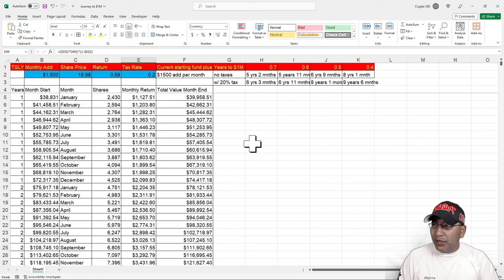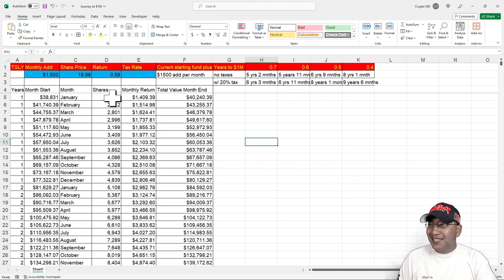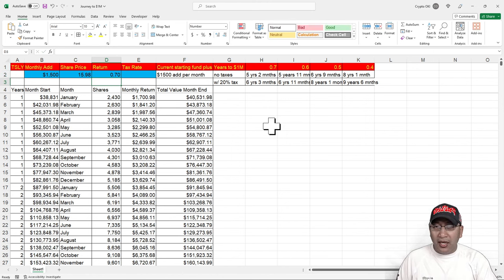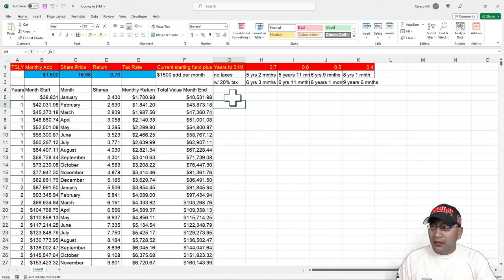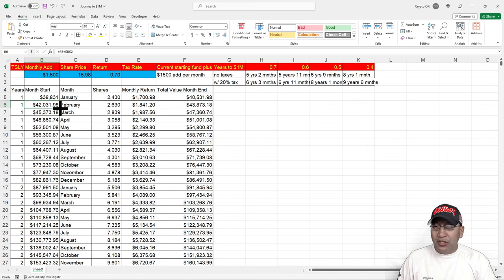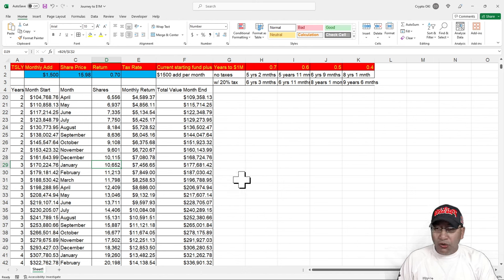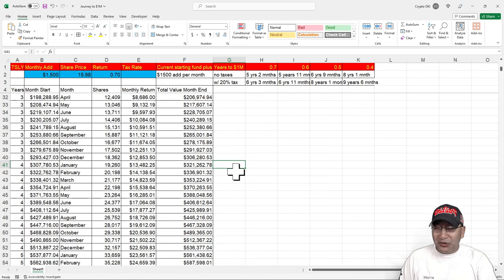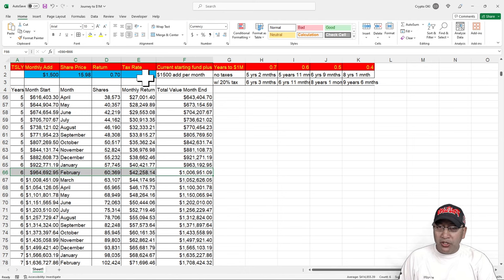Ep 27 All-in on TSLY. My journey to 1 million dollars.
Timeline:
Jan 2023 - Start Investment Journey by opening a Charles Schwab account with $200
Jul 2023 - Reach the $10,000 milestone, $500 monthly dividend income
Jul 2023 - First Time Using Margin to buy 50 shares of BITO
Aug 2023 - Reached $2,000 monthly payment from dividend goal
Sep 2023 - Bought QQQY and JEPY, the first zero-DTE ETFs